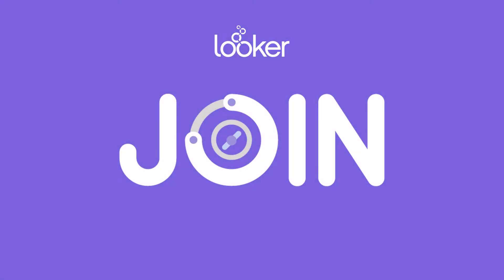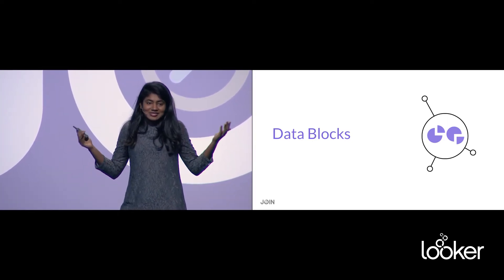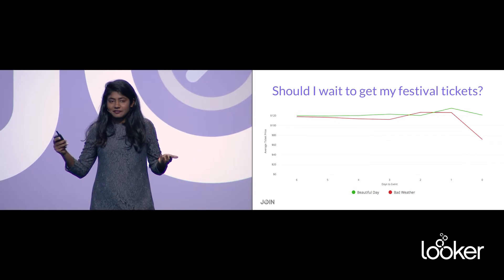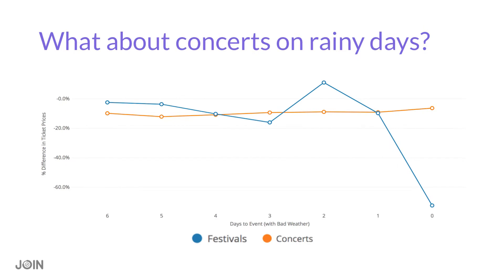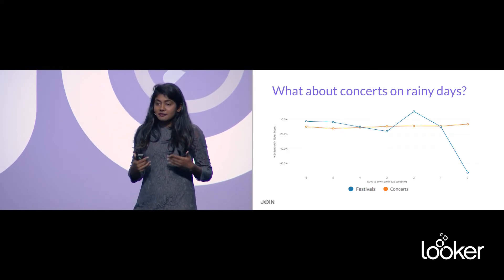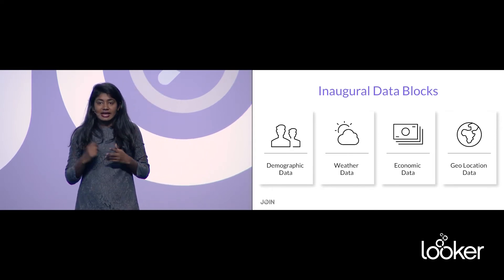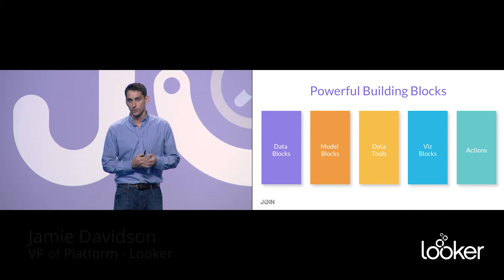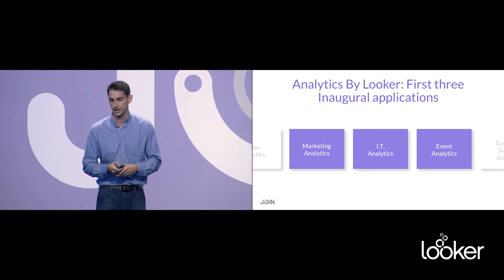JOIN 2017: Looker 5 Platform Expansion: Blocks & Applications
See for yourself how Looker Blocks can help enrich your data sets quickly and easily, as explained by Haarthi Sadasivam from the Looker Product Marketing Team.
Also, Jamie Davidson, VP of Platform discusses Analytics by Looker and how partnering with Google Big Query is a real game changer for analytics.